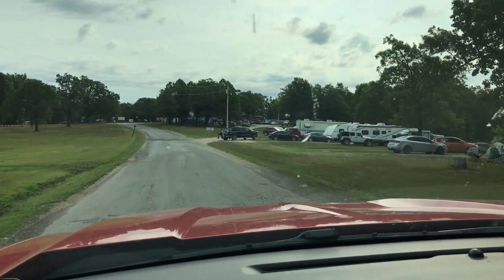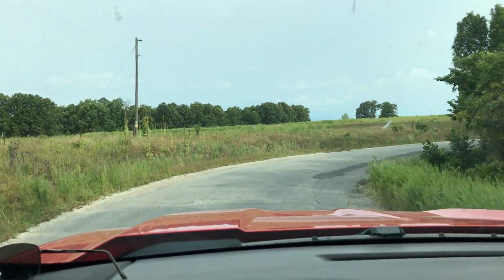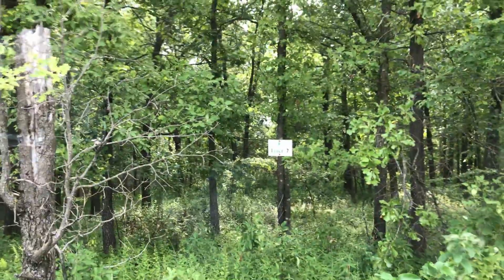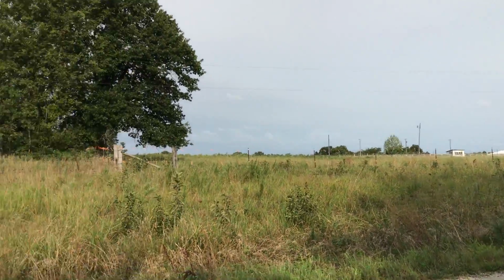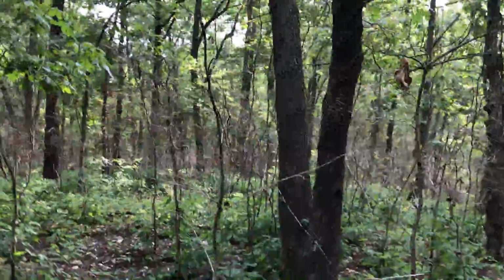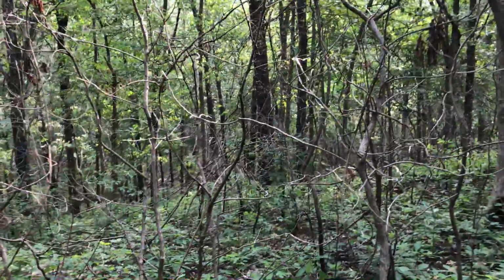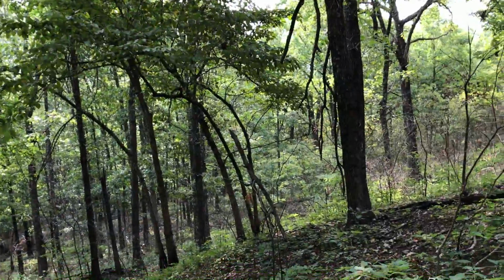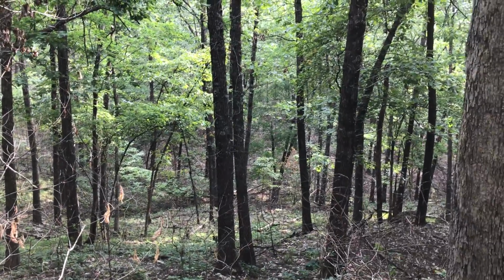$500 down in the Missouri Ozarks - Niangua Valley Tract 7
Wooded, paved road frontage, excellent access. Also VERY close to a "White Ribbon Trout Fishing" section of the Niangua River!

Only $500 down to own this excellent tract.